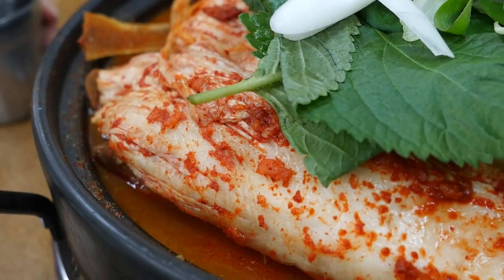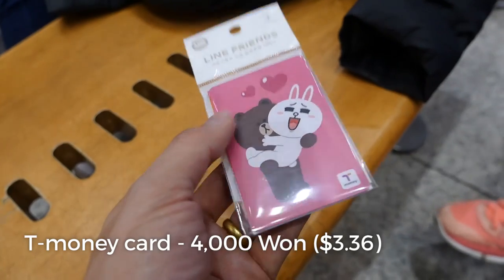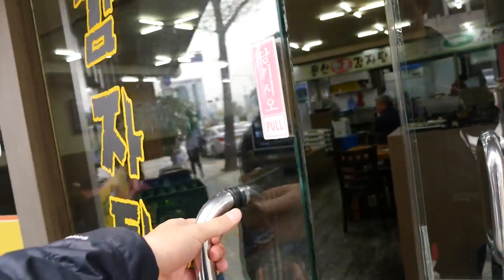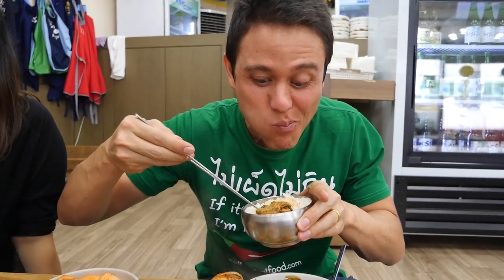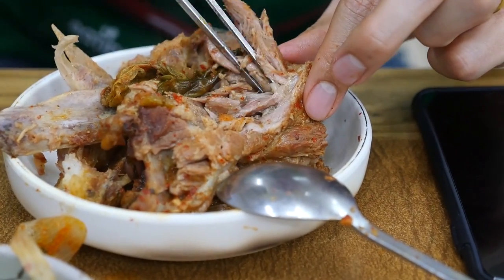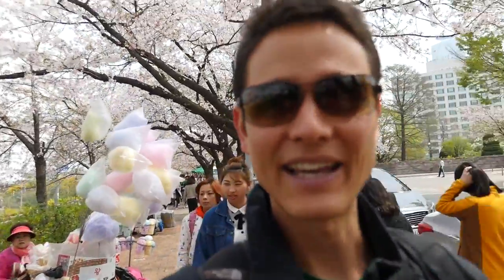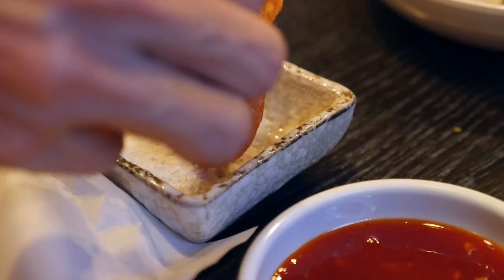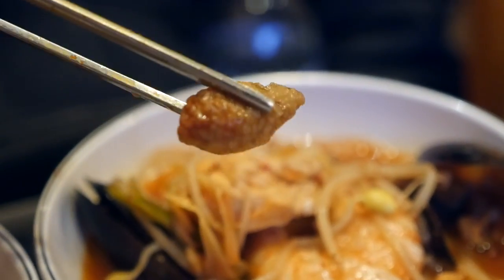Bangkok to Seoul, South Korea (Day 1)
My wife Ying and I, along with her sisters decided to take a trip to Seoul, South Korea from Bangkok. We boarded the late night flight in Bangkok and landed bright and early first thing in the morning at Seoul Incheon International Airport. After grabbing our bags, we bought T-money cards for transportation, and then we caught the train metro from the airport to Seoul Station. It’s very easy to use and it’s pretty affordable too at just 3,250 Won ($2.73) per person for the ride. The train ride from Incheon airport to Seoul Station takes about one hour.

After arriving to Seoul Station, we put our bags into the lockers provided and we were all very hungry. Just outside Seoul Station, we just walked around and I saw a restaurant that specializes in a Korean food called gamjatang, and we decided to eat there immediately. We ordered the full family sizes hot pot of gamjatang, which turned out to be extremely delicious, and it’s one of my personal favorite Korean foods. Gamjatang is a pork bone and potato stew, and we got the version that included kimchi as well. It was incredibly good.

After doing a little bit of sightseeing, we then headed to check into our Airbnb. There was a little bit of a surprise when we checked in, but luckily it all worked out fine in the end and it was a pretty good place to stay.

It was a great first day in Seoul, and traveling from Bangkok to Seoul.

CAMERA I USE:

Main camera
Main lens